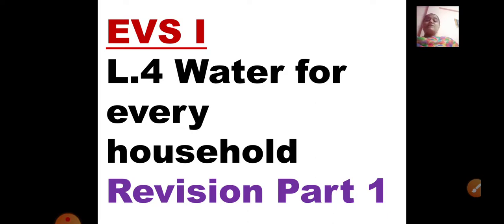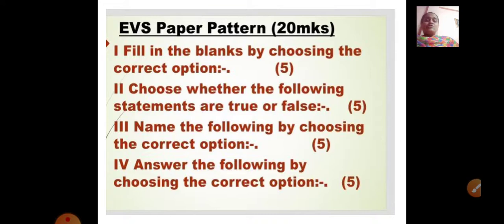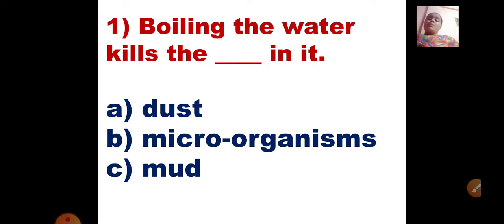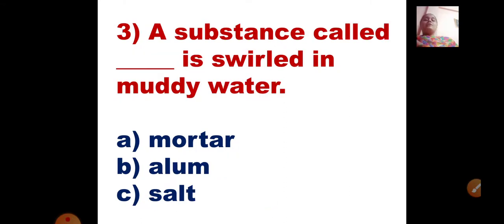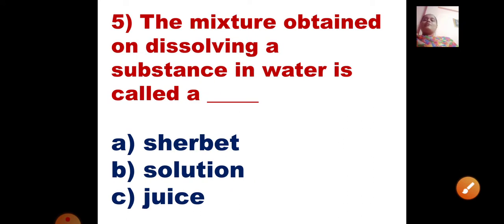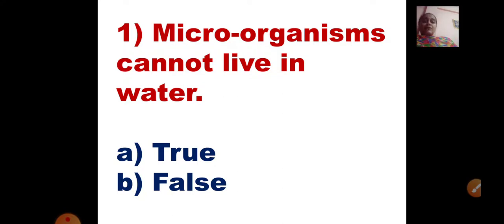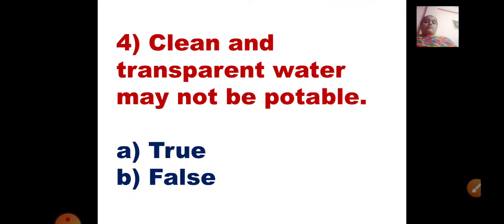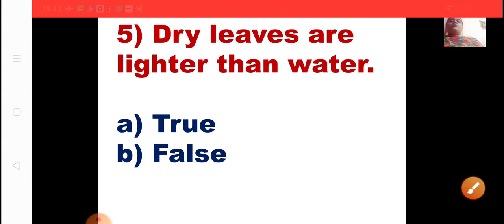Class_4_EVS_1_Science_Chapter_No_4_Water_Safe_For_Drinking_Revision_Part_1_30_September_2020